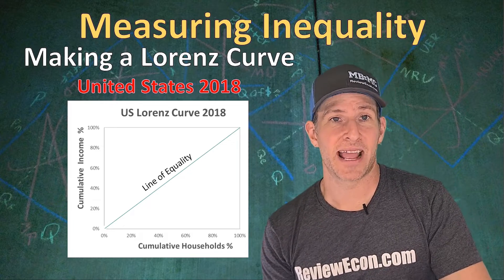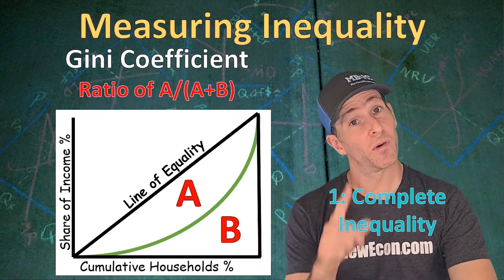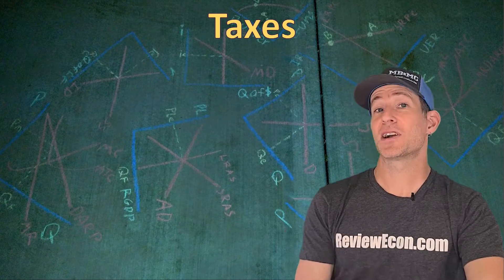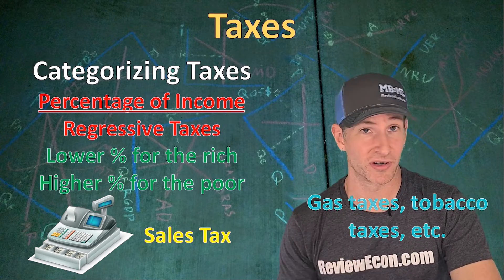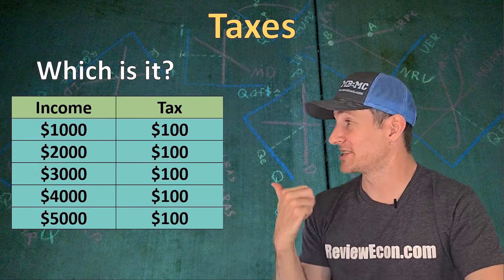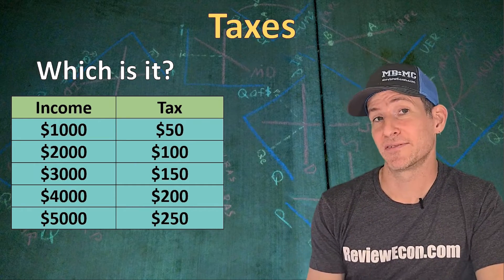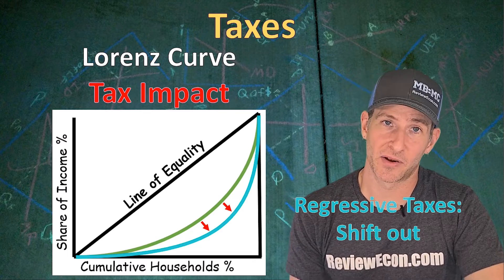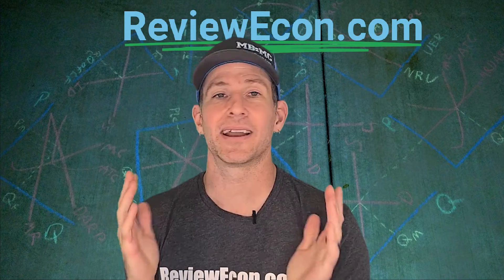Micro 6.5 - Income Inequality, the Lorenz Curve, Taxes, Transfer Payments, and the Gini coefficient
This video covers topic 6.5 of the AP Microeconomics Course Exam Description (CED).  This video is about income and wealth distribution and redistribution. It covers reasons for income inequality, the lorenz curve, the gini coeffient, types of taxes (progressive, regressive, and proportional), and transfer payments.